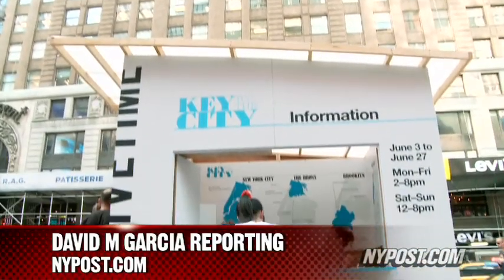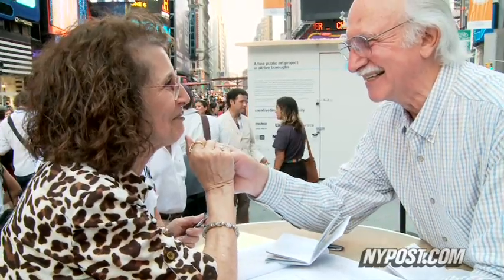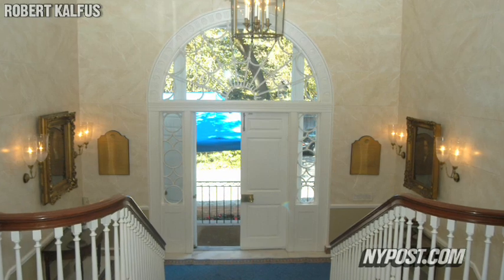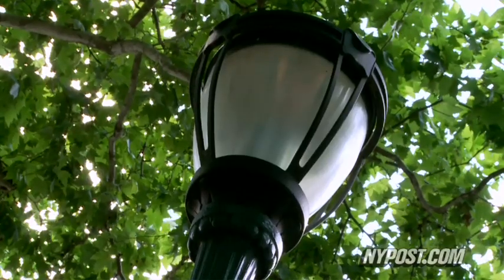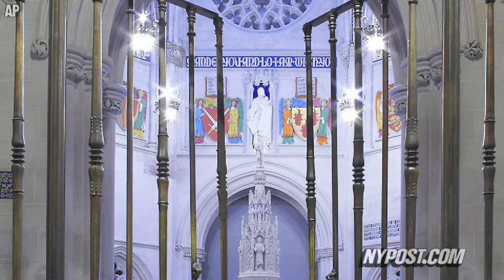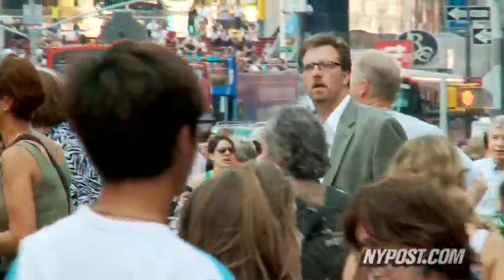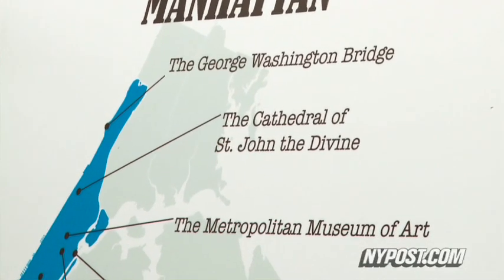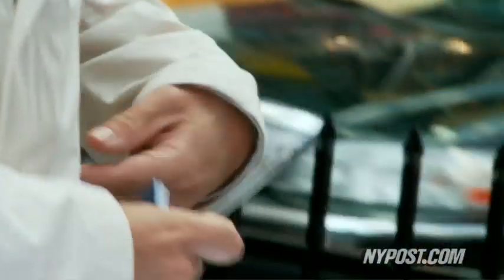'Key To The City' - New York Post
A free public art project allows participants to access locations around the boroughs that are usually off-limits.